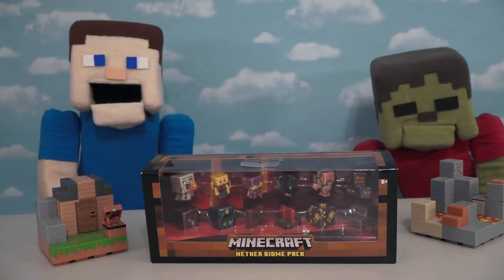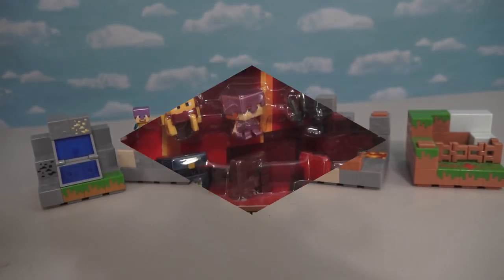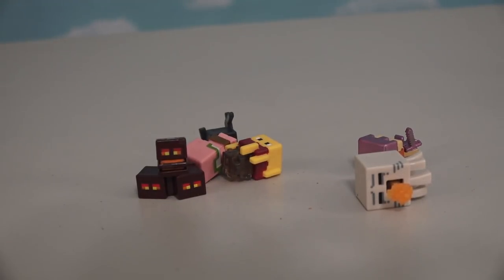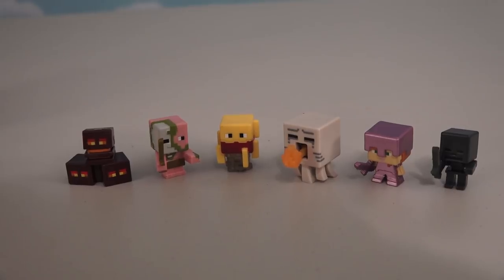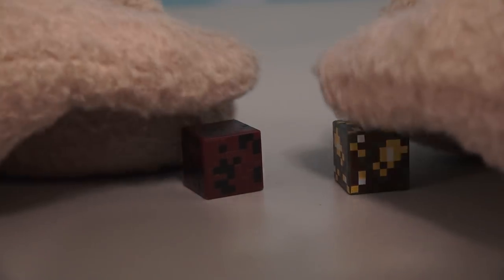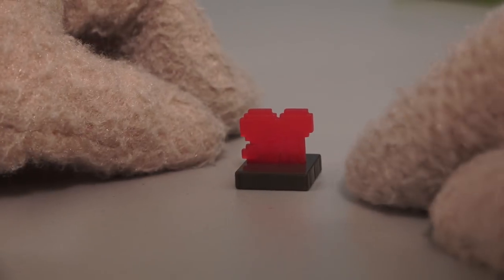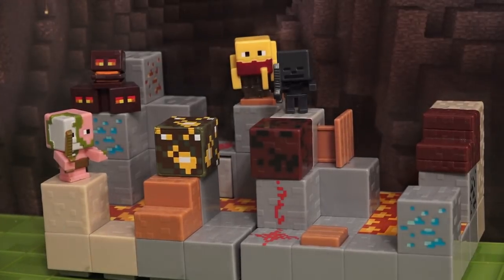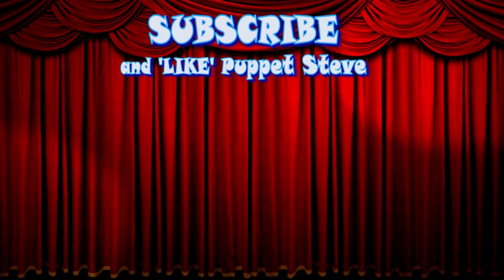Minecraft Nether Biome mini figures Collection Gift Pack Series Playsets Unboxing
MInecraft Mini Figures Playsets Nether Biome Collection Gift Pack Series Playsets Unboxing